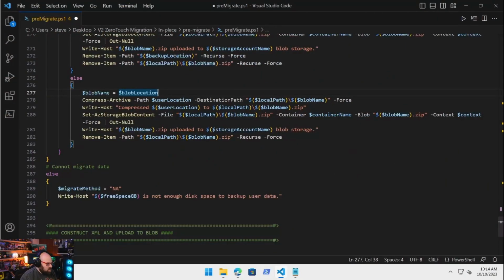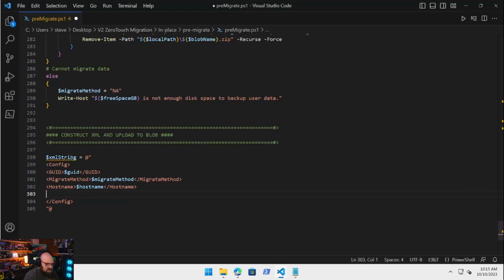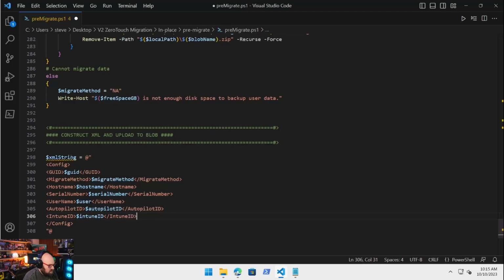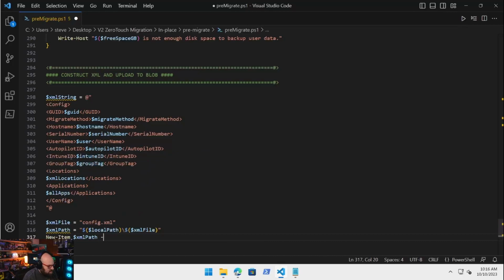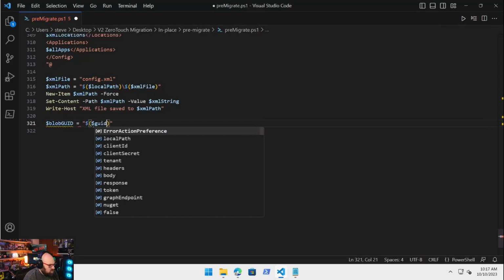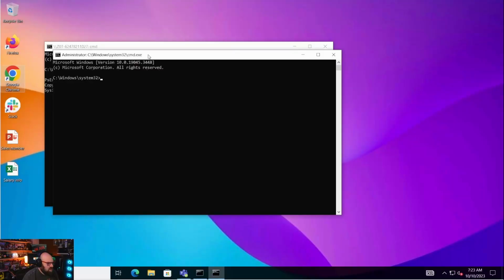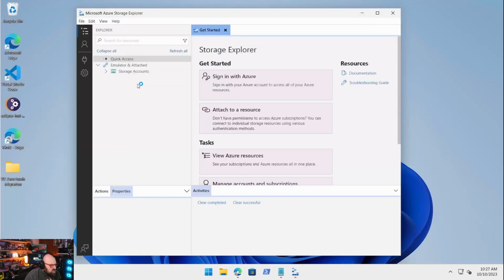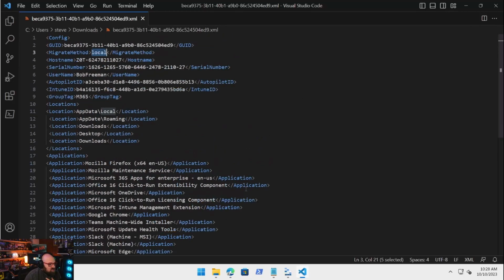Intune ZeroTouch Migration: XML Settings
After an amazing special visit from a friend, we get into the XML output of our premigration script.

Chapters
00:00:00 - Intro and the Koolaid man
00:00:33 - Constructing the XML
00:05:22 - Running the script
00:05:49 - Result
00:06:28 - Open the XML
00:07:21 - Next time...